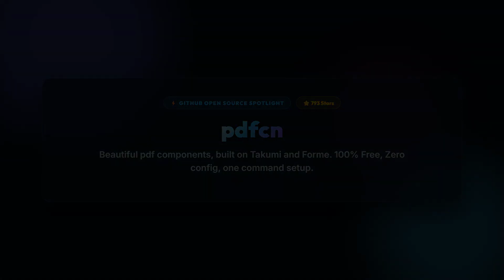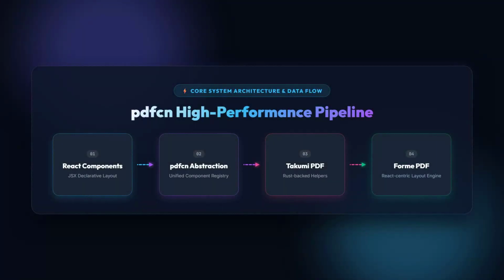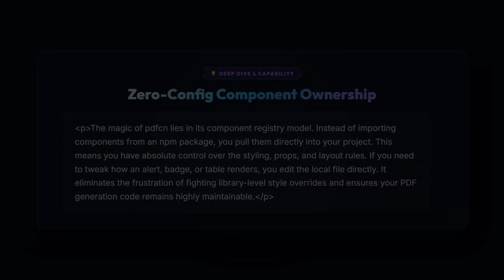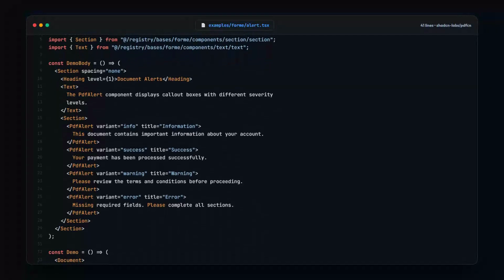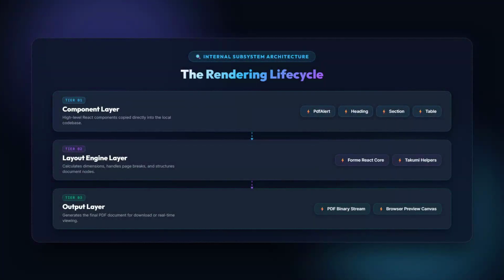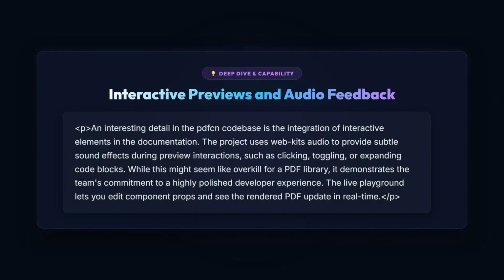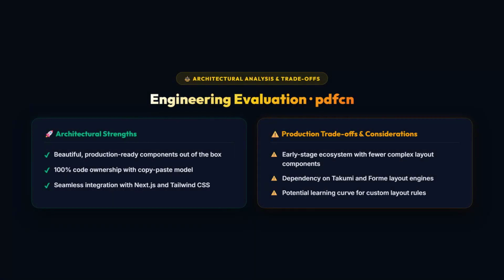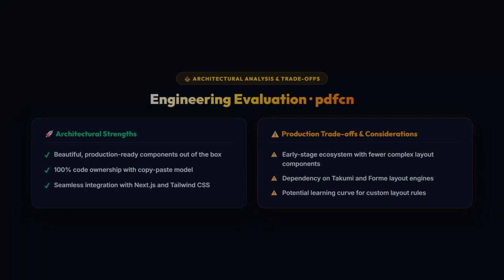Generate Beautiful React PDFs Instantly with pdfcn 📄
Learn how to generate beautiful, customizable PDF components in React using pdfcn. We break down the dual-engine architecture built on Takumi and Forme, explore the shadcn-style copy-paste registry, and analyze the code structure.

TIMESTAMPS:
00:00 The PDF Nightmare
00:57 Dual-Engine Architecture
02:28 Code Deep Dive
04:03 Interactive Previews & Security
05:04 The Pragmatic Verdict